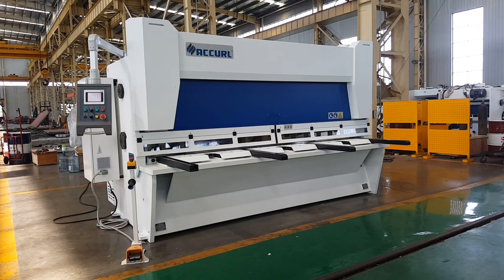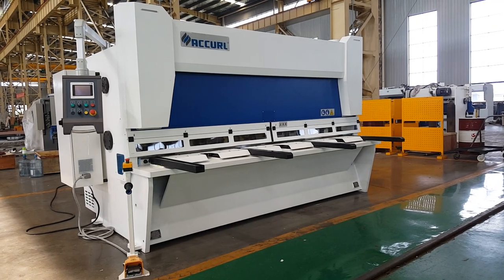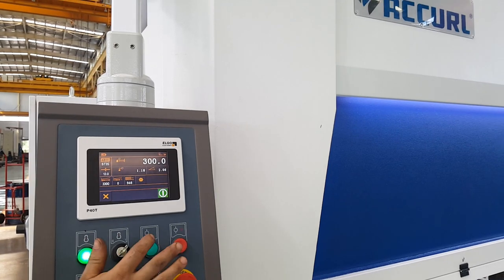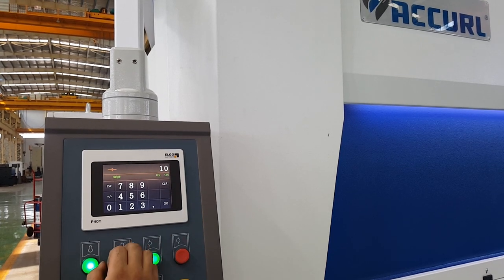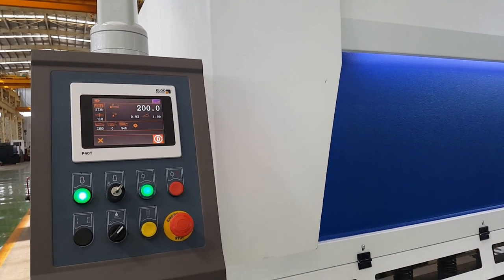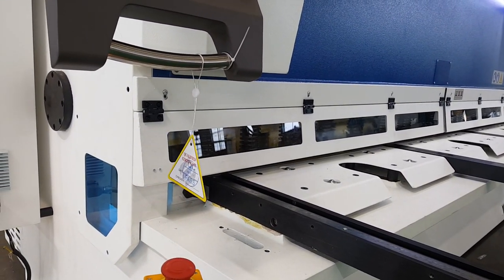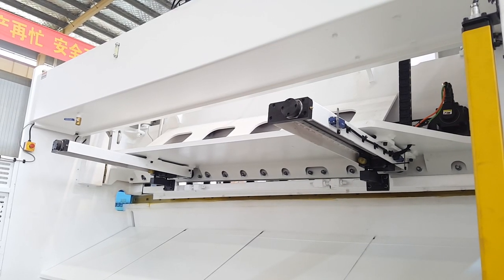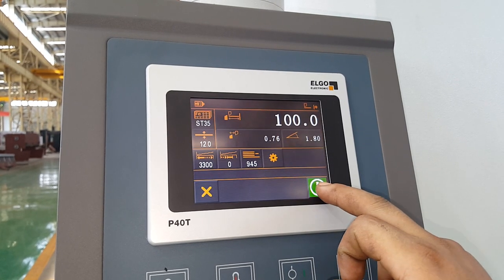ACCURL Master Variable Rake Guillotine Shearing Machine with ELGO P40T CNC System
The ACCURL Master MS8 series CNC variable rake shear is one of the most advanced production shears are available today.
Tough construction with the same solid framework we use for all of Accurl Shears
User friendly Germany ELGO P40T Touch Screen CNC control unit
Better cuttings:
• Automatic calculations of the shear functions upon material specifi cations
• Blade Gap Adjustment
• Cutting angle Adjustment
• Ball screw back gauge 800 mm
Efficient, low noise and accurate hydraulic system BOSCH REXROTH.
Silent and reliable internal gear pump from Hoerbiger
Robust design & powerful body for perfect cutting
Frequency inverter for back gauge motor control
Square support arm with 1000mm scale and flip
Protection covers (side and rear safety doors)
Usage of high-tech boring machines for extreme precision parts:
• ACCURL® chooses the best products to guarantee long-lasting and high-tech machines.
• ACCURL® selects the best components.
In built safety systems (light guards & Laser beam safety photocells as standard, CE certified.).